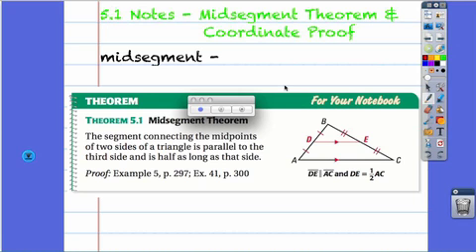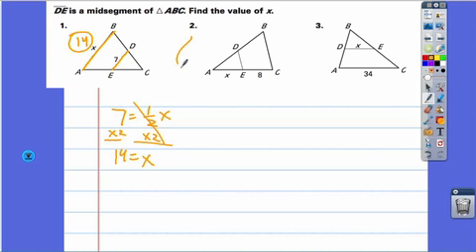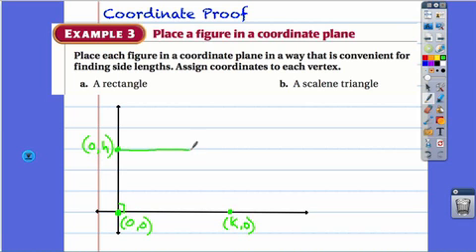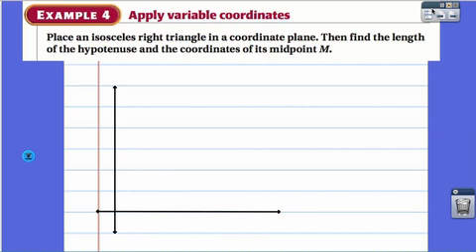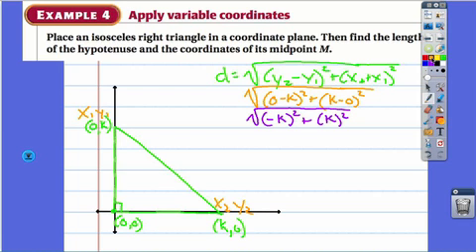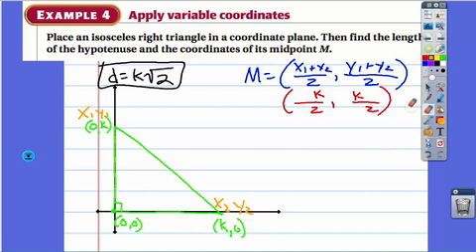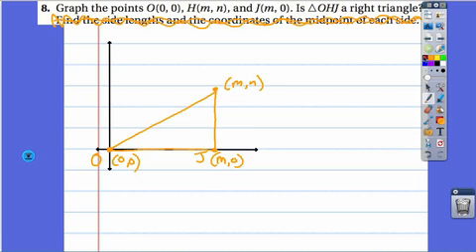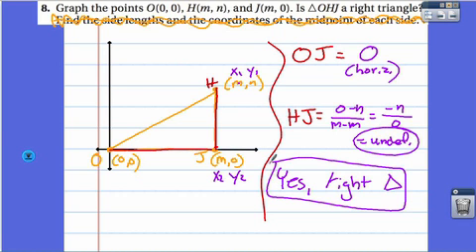5.1 Notes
Midsegment & Coordinate Proof